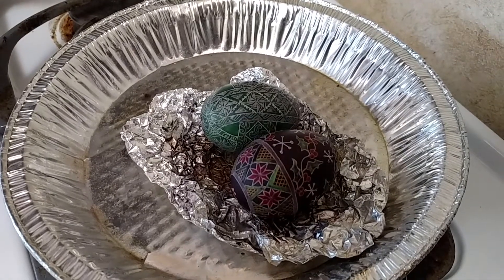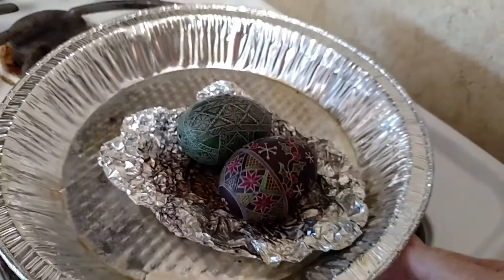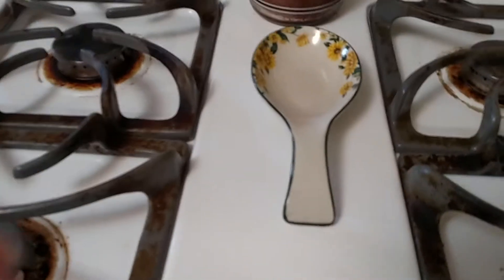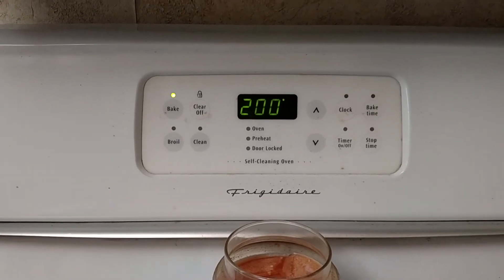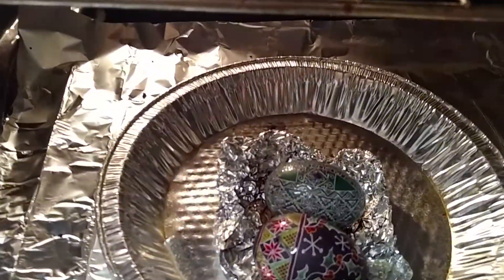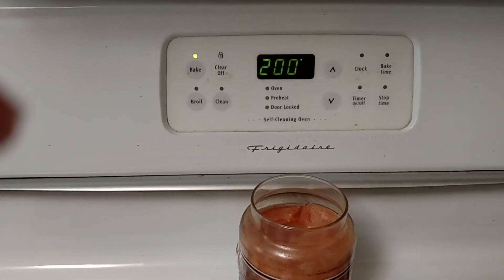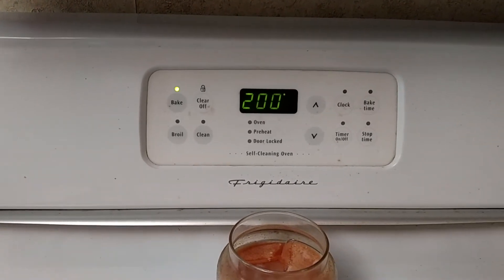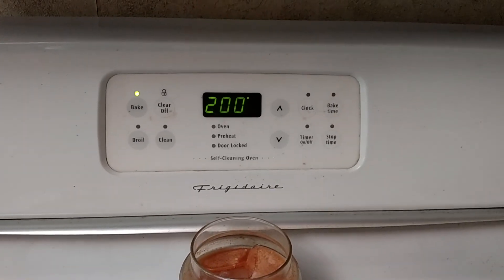Oven Method for Wax Removal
This video is a demonstration of the oven method for removing wax from your pysanky.  Careful when you remove the eggs, I usually have two tissues to pick up the egg and I keep the egg over the pie plate.